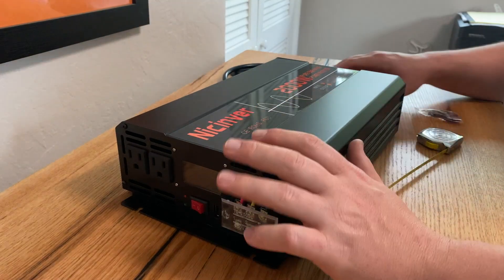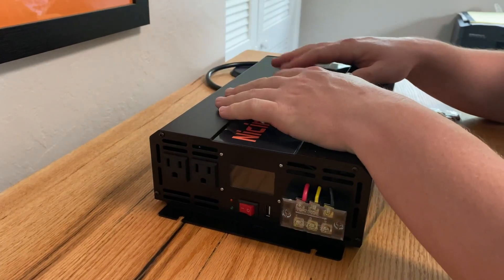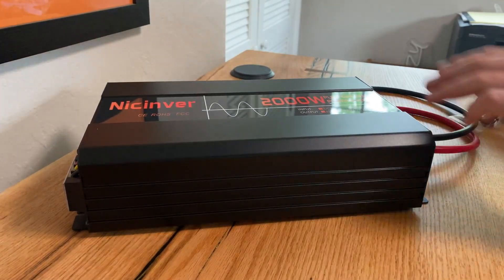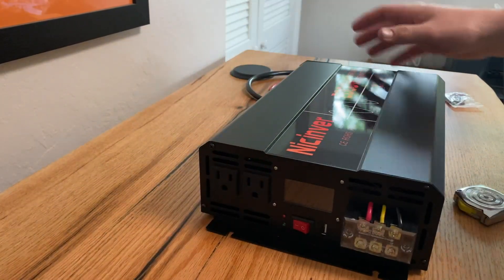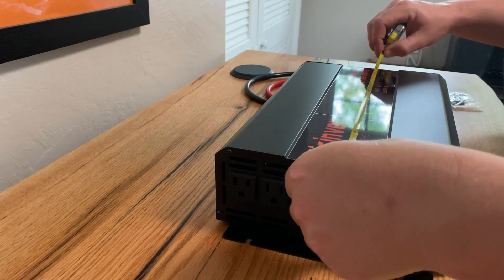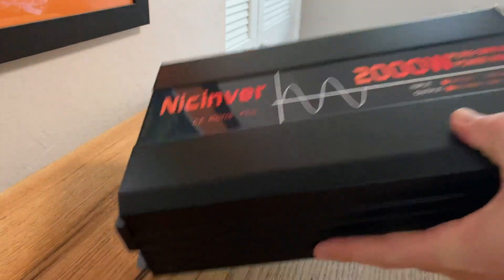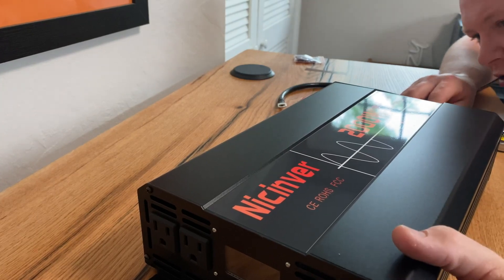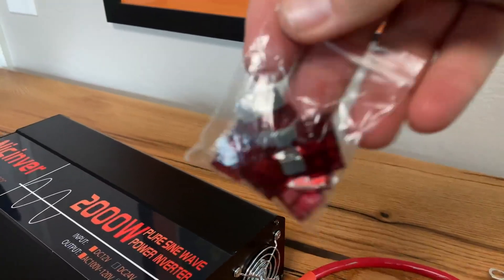2000W Pure Sine Wave Inverter, Power Inverter 12V DC to 120V AC Converter Review, Perfect and small